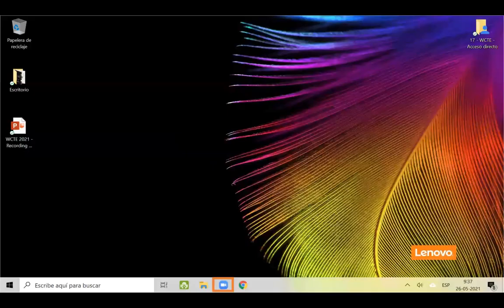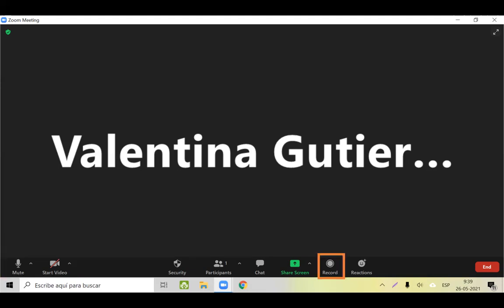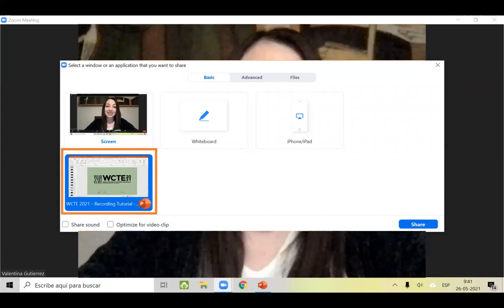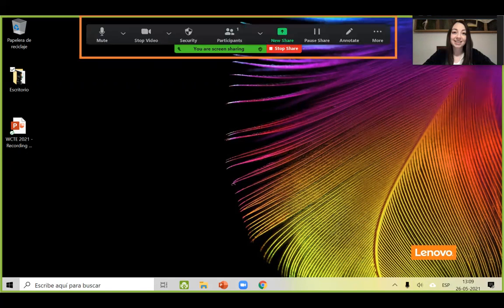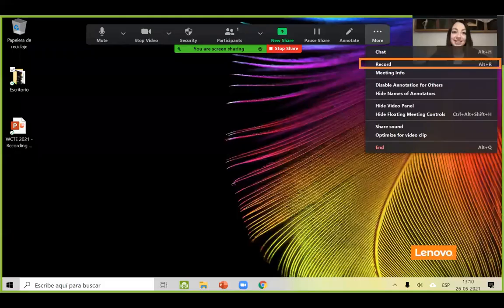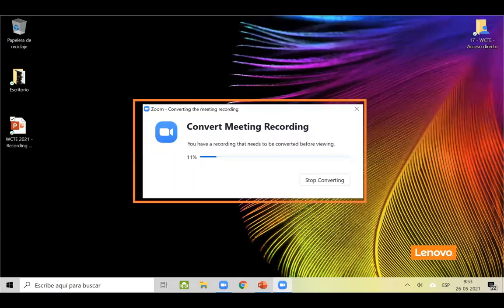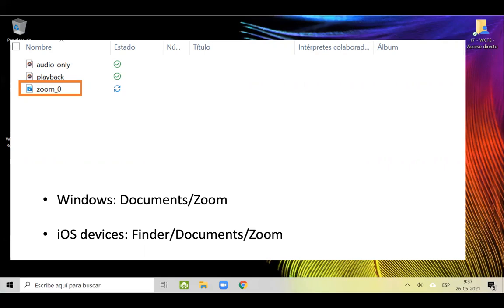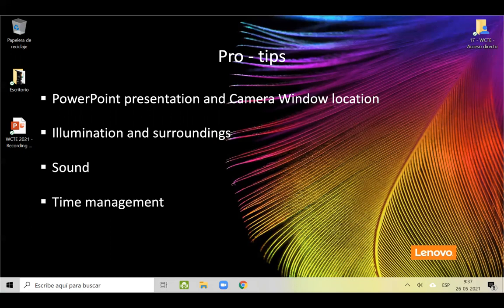Video Recording Tutorial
Watch this video tutorial we have prepared for you. Please remember that all videos should be no longer than 15 minutes maximum.